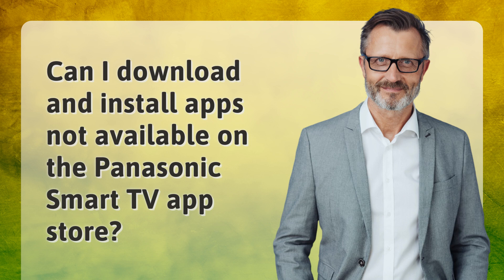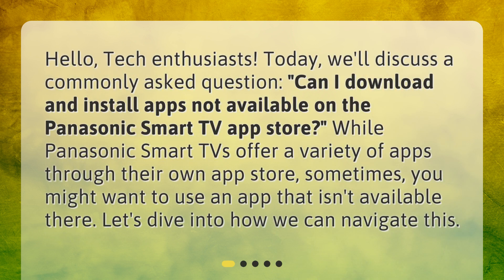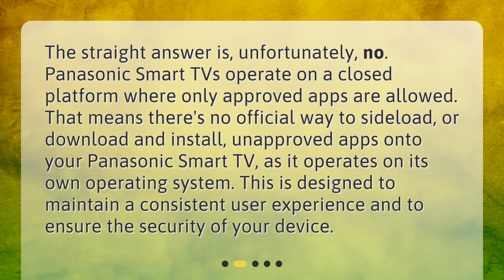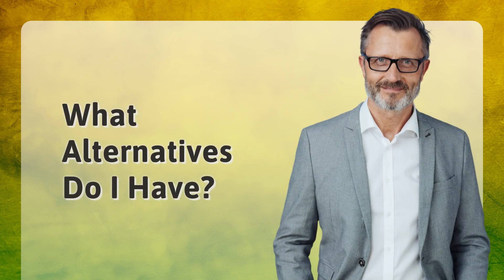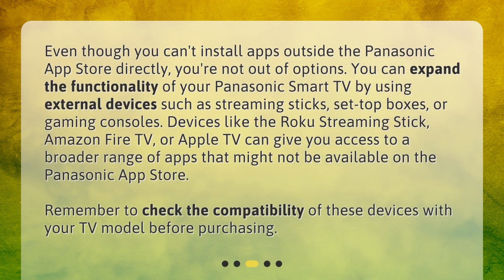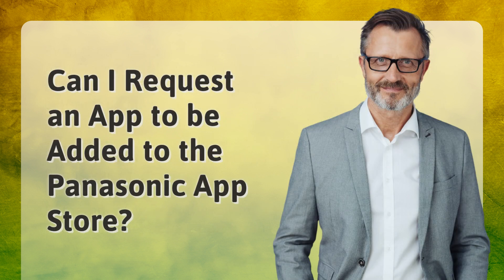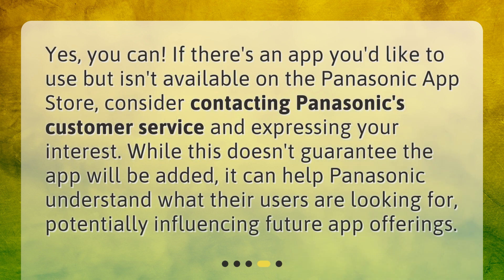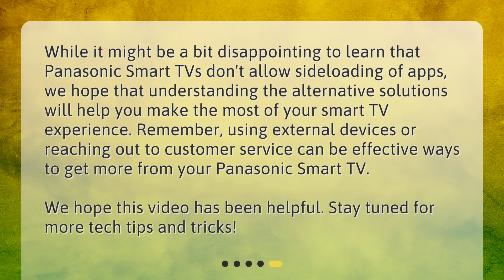Can I download and install apps not available on the Panasonic Smart TV app store?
Getting More Out of Your Panasonic Smart TV: Installing Apps Outside the App Store • Want to expand the functionality of your Panasonic Smart TV beyond the app store? Check out this video on how to install apps outside the app store! While it may not be possible to directly download and install unapproved apps, there are alternatives like external devices that can give you access to a wider range of apps. Learn more and make the most out of your Panasonic Smart TV!

00:00 • Can I download and install apps not available on the Panasonic Smart TV app store?
00:30 • Can I Download and Install Apps Not on the Panasonic App Store?
01:01 • What Alternatives Do I Have?
01:37 • Can I Request an App to be Added to the Panasonic App Store?